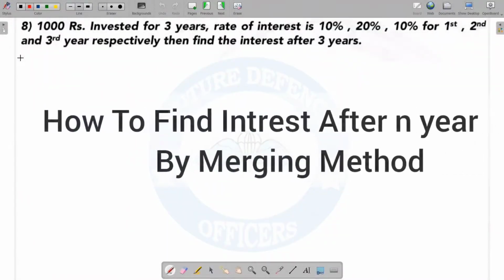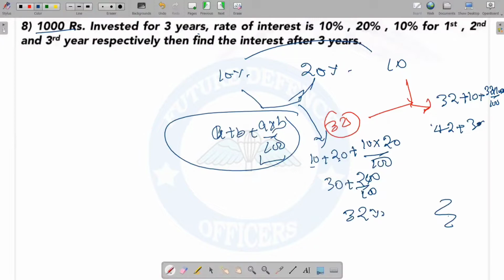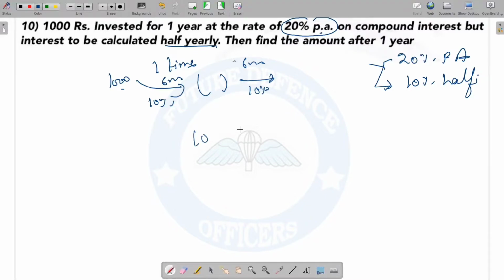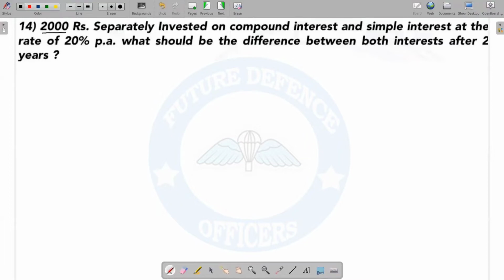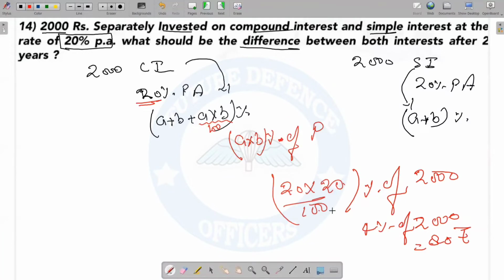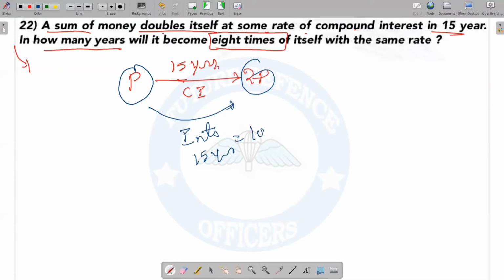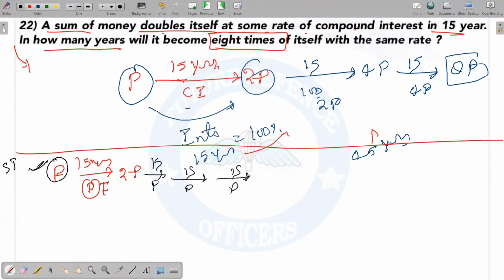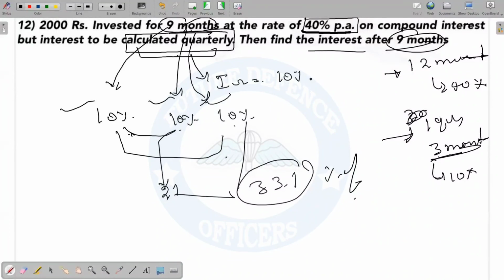PRACTICE FOR CI AND SI || CI&SI FOR CDS || CI&SI FOR AFCAT || TA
JAI HIND everyone, this is 3rd part of INTREST video, In this part we have discussed  COMPOUND INTEREST and SIMPLE INTEREST for AFCAT Exam and CDS exam. difference of compound interest and simple interest and how to find interest . these all points has been discussed here.